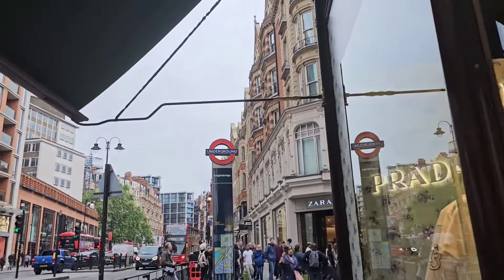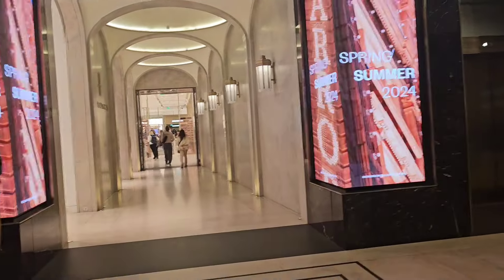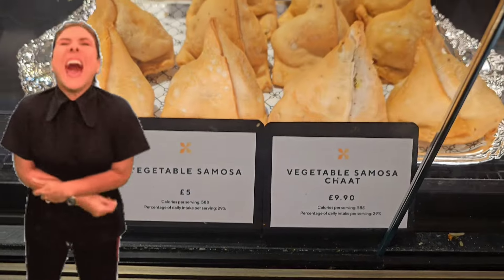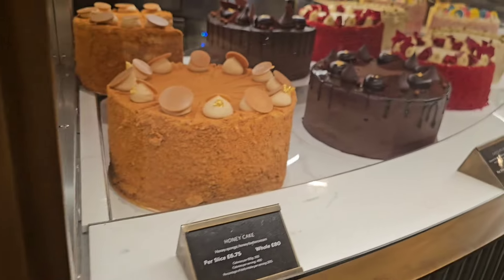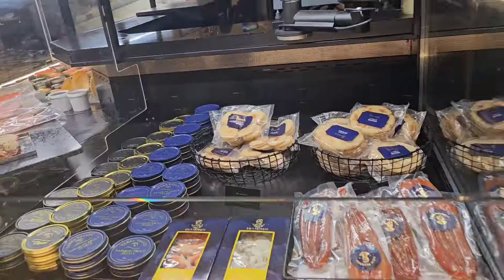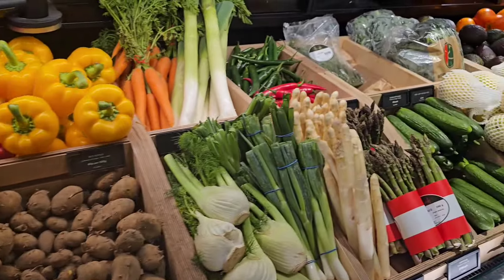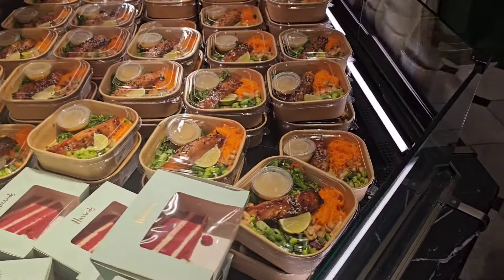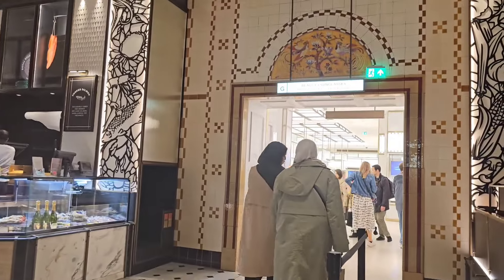Harrods Food Hall🥐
Visited Harrods  food court a place full of delicious foods from around the world,  place has so much choice and is definitely a experience 😋